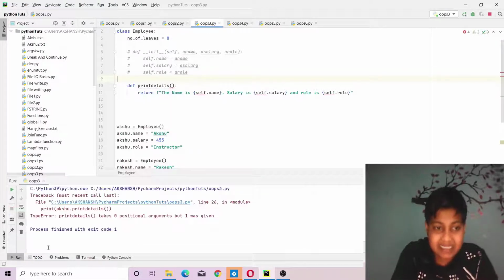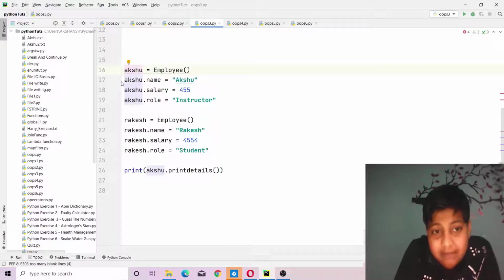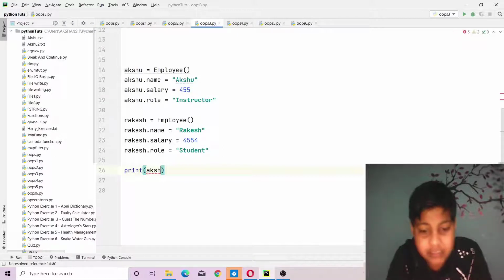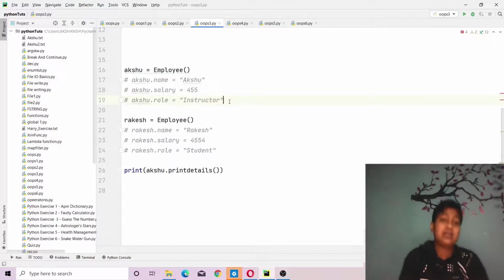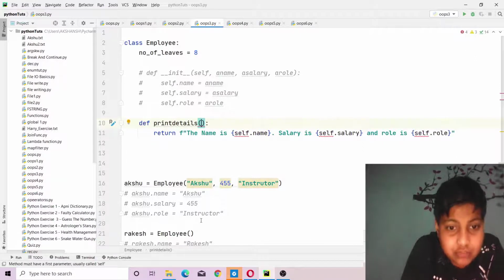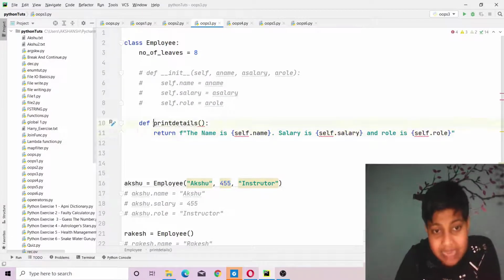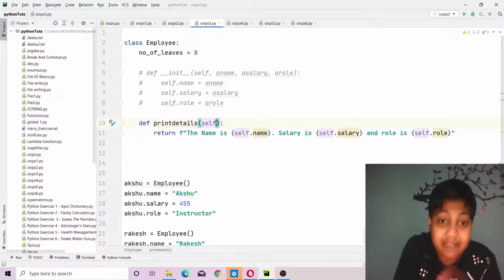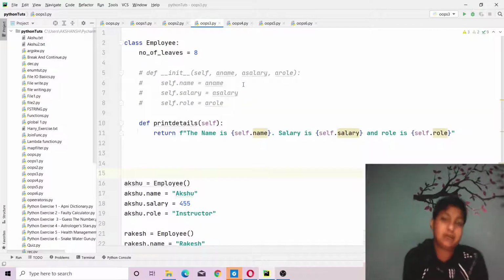(Solved) Python Error Print Details Takes 0 Positional Arguments But 1 Was Given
यह एक बहु आयामी चैनल है यहापर आपको शेयर बाजार की ताजा जानकारी !!! लाइव चार्ट्स !!! आपके बच्चों के लिए शुरू से सिखने के लिए कंप्यूटर की भाषएँ !!! एंटीवायरस !!! maths टेबल ! कंप्यूटर की ERRORS !!! अन्य ऑनलाइन हेल्प !!! इत्यादि की खरी -खरी जानकारी मिल जाएगी !!!